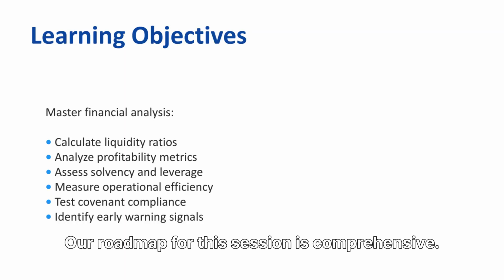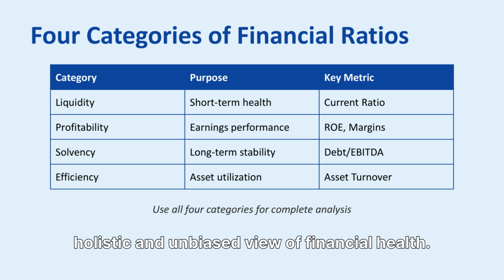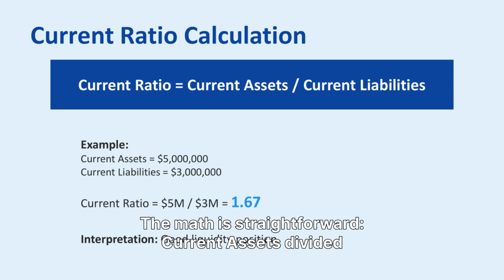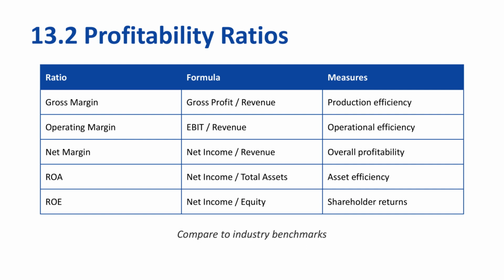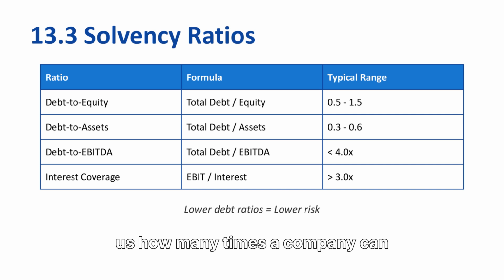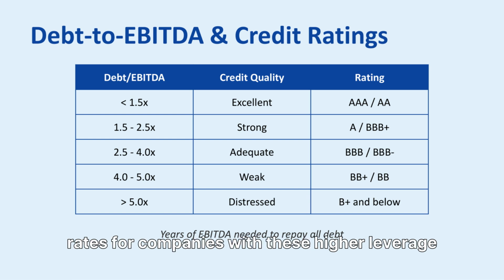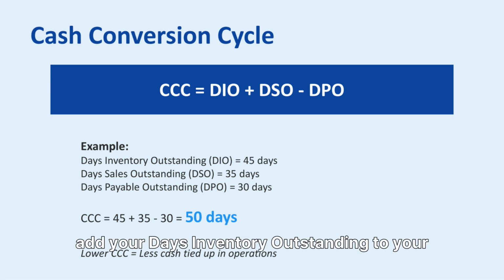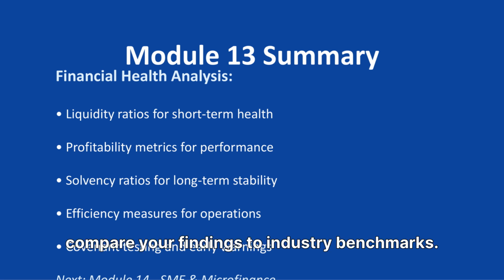Module 13 Financial Ratios & Credit Analysis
Module Overview

Financial ratios are powerful tools for analyzing company performance, identifying trends, and assessing credit risk. This module provides comprehensive coverage of key ratio categories—liquidity, profitability, solvency, and efficiency—along with specialized credit analysis techniques used by lenders, investors, and rating agencies.

Learning Objectives

By the end of this module, you will be able to:
• Calculate and interpret liquidity ratios
• Analyze profitability ratios across companies and industries
• Assess solvency and leverage ratios
• Measure operational efficiency
• Calculate debt service coverage ratios
• Perform comprehensive covenant testing
• Identify early warning signals of financial distress